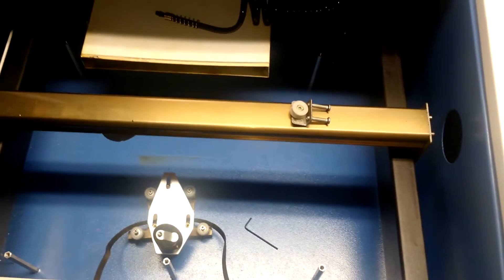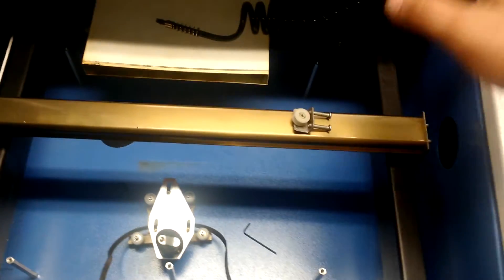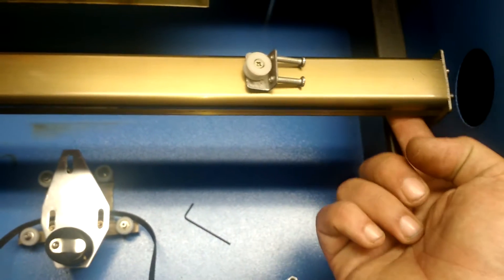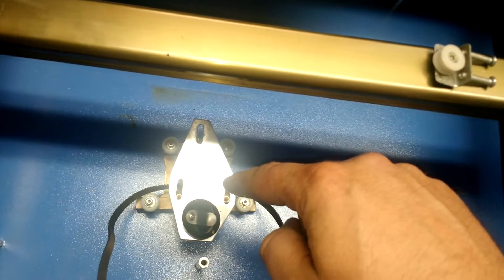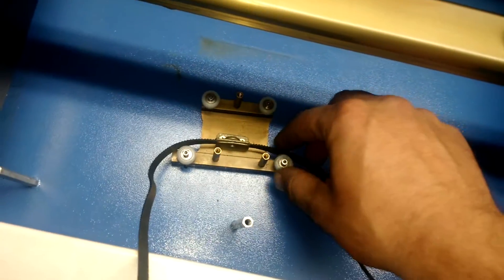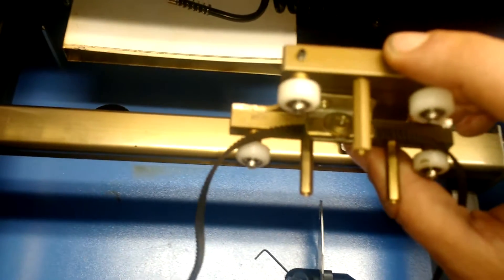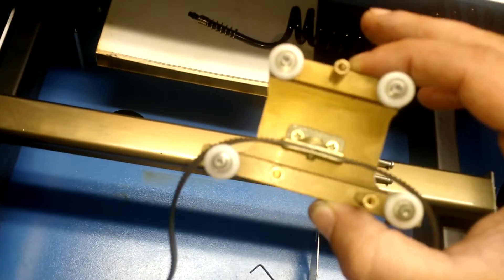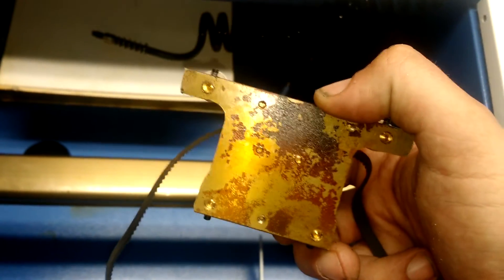K40 laser X axis belt removal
How I removed the X axis carriage to replace the timing belt